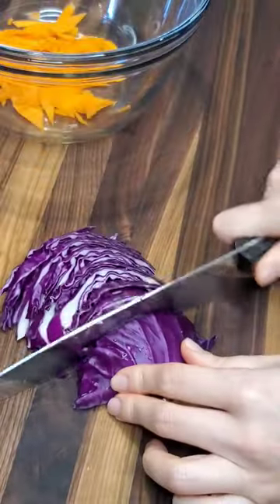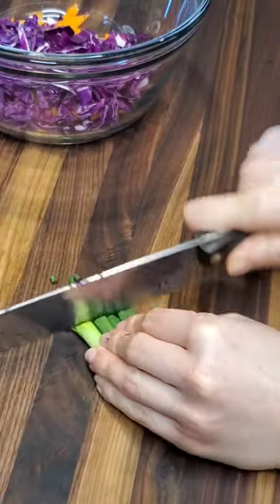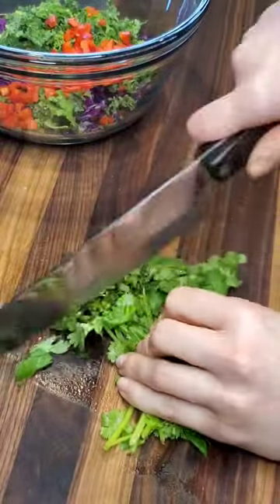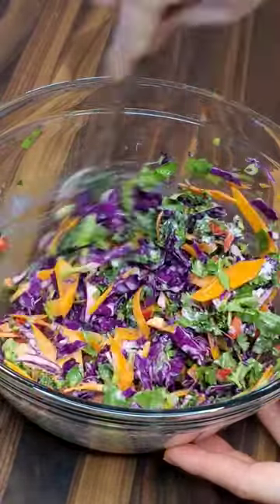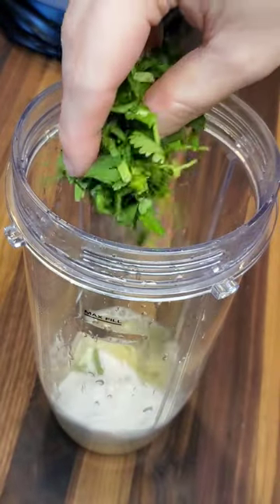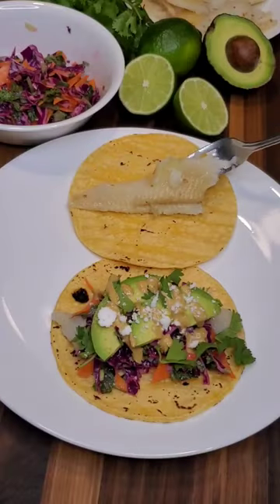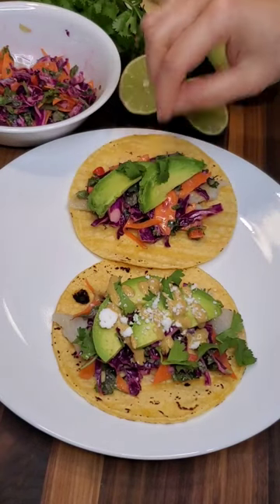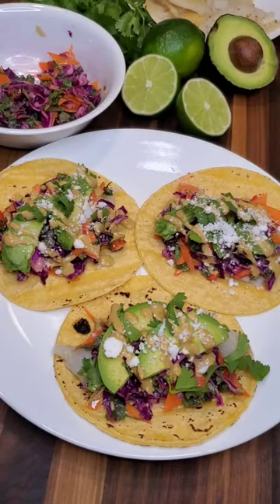Baja Style Fish Tacos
Slaw:
-carrots
-purple cabbage
-green onion
-kale
-pepper (I used sweet)
-cilantro
-1 TBSP sour cream (I used dairy free)

Sauce:
-2 TBSP mayo
-2 TBSP sour cream
-juice of 1 lime
-1/4 cup cilantro
-chipotle in adobo sauce

Assemble:
-baked white fish (I used flounder)
-slaw
-avocado
-extra cilantro (optional)
-sauce
-cheese (cotija or vegan feta)